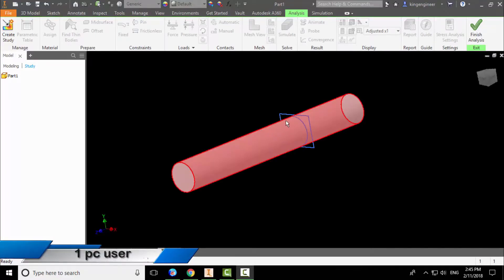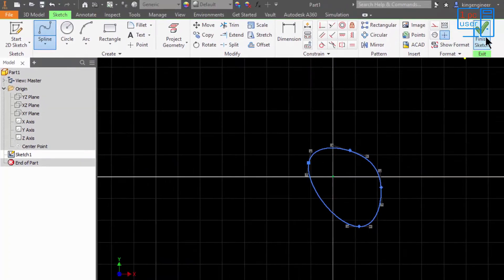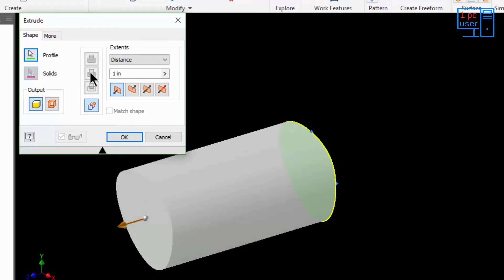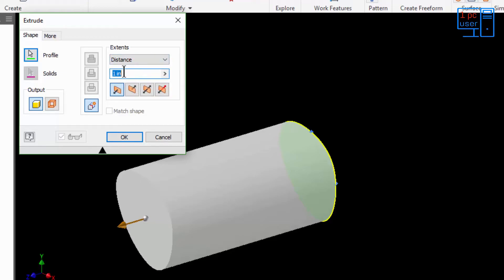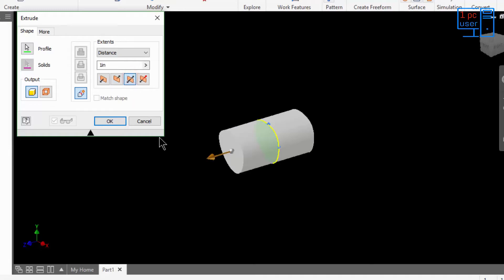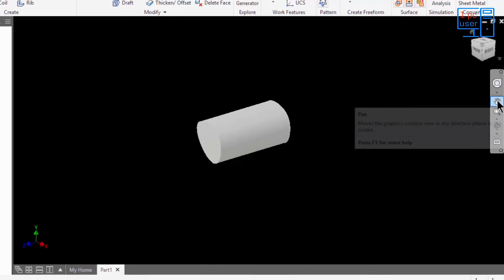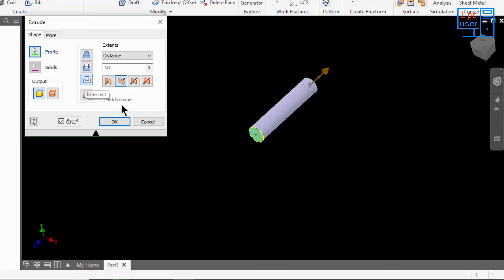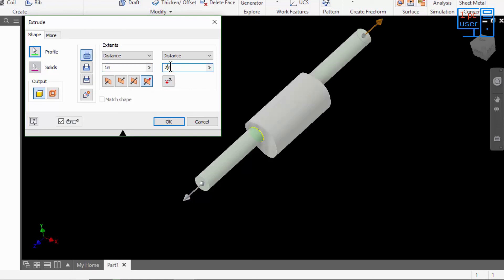Autodesk inventor 2018 tutorial - Extrude Feature, Pan, Look At command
in this video, i gave an overview of Extrude dialog box or extrude command, Pan command and Look At command.

1) Extrude: Creates a feature or body by adding depth to a sketched profile. In assemblies, you can use extrusions to cut through parts. Controls the shape of a feature with sketch shape, extrusion extent, and taper angle.

2) Pan: Panning shifts the location of the view without changing the magnification, as though you were moving the image from side to side in front of a camera lens. Use the Pan command on the Standard toolbar to move the view in the graphics window in any direction planar to the screen. You can pan the view while other commands are active.

if you will Click Pan or press F2 then The cursor changes to the pan cursor.

you can Use the arrow cursor to drag the view in the graphics window.

You can also pan the view using the Intellimouse. Hold down the wheel button, move the mouse in the direction you want to pan, and release the wheel button to stop panning.

3) Look At command: you can use this feature To View the Model Normal to a Face.

DuBoLoGy (Dub Lab):-Swan Lake Dub(Attribution)